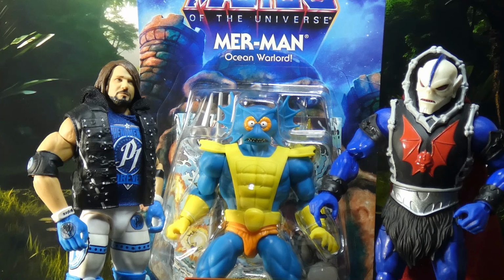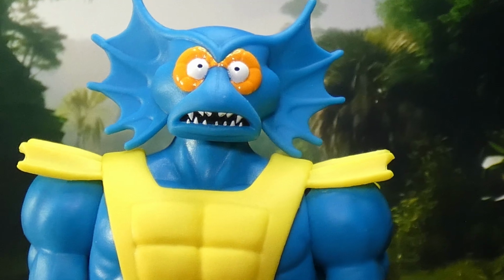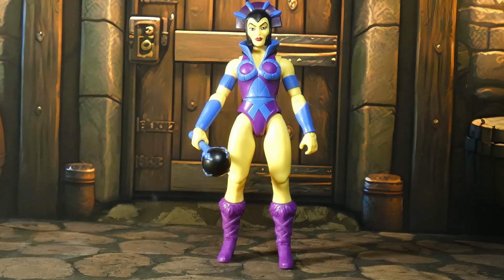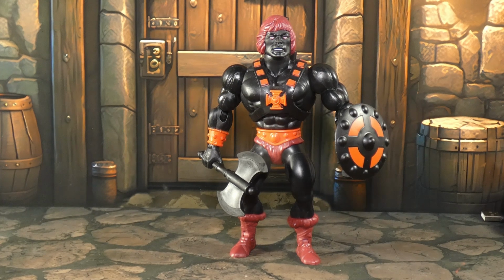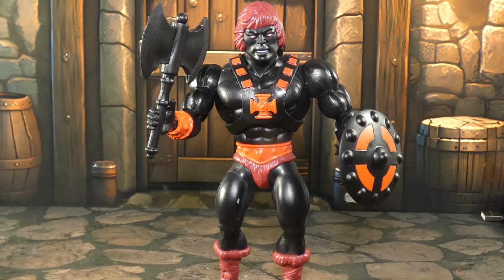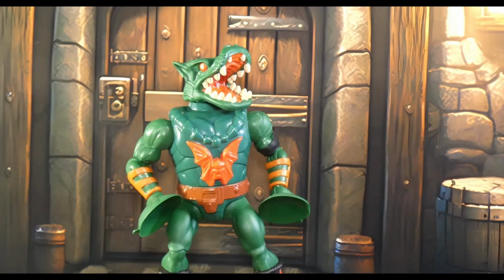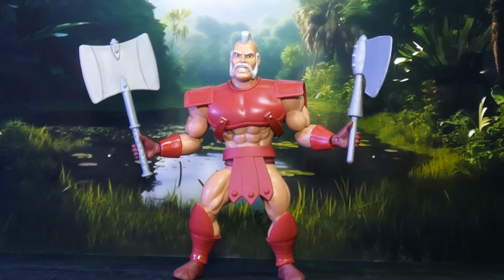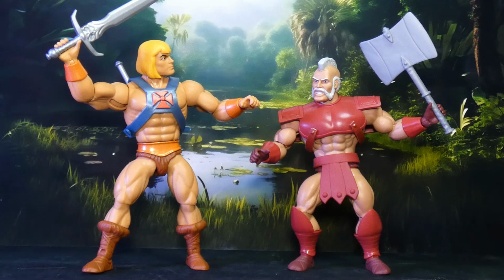Maters of the Universe Evil Lynn, Merman cartoon, Geldor & 2 more with AJ & Hordak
Sorry up front about the audio here, My mic kept breaking so there are parts that are inconsistent.  Tried to fix it as best I could.

Music
abbynoise-burst of lightLeader
Music from Uppbeat (free for Creators!):

alex besss: call of fate